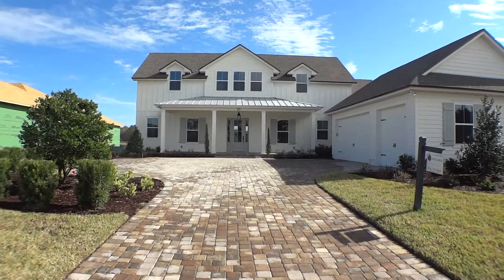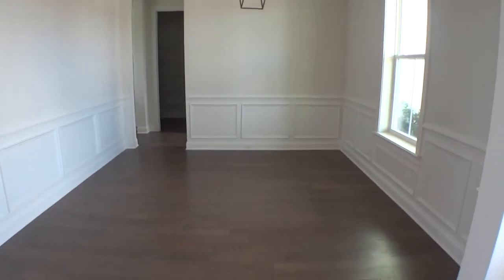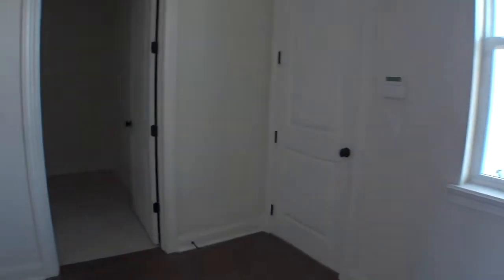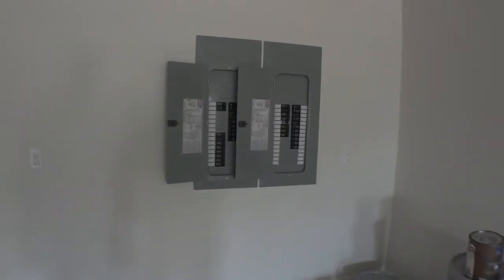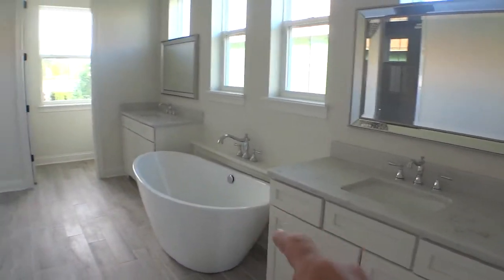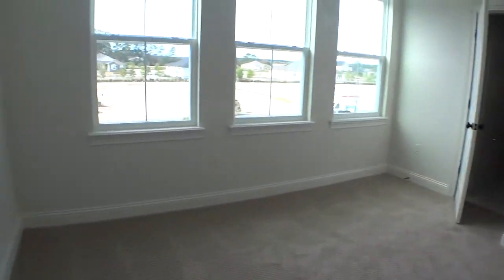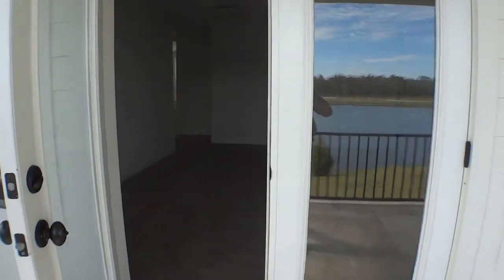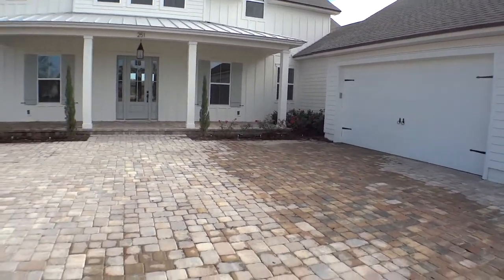The Berkeley Model by Cottage Homes at Markland - St Augustine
The Berkeley Model by Cottage Homes at Markland. The Markland Community is near the World Golf Village in St Augustine. Cottage Homes is building beautiful homes in this community. The Berkeley Model boasts 5 bedrooms and 3.5 bathrooms as well as a 3 car garage with workshop space. Interior space is approximately 3429 sq ft. Plenty of outdoor space for entertaining a swell.

The Markland Community near the World Golf Village in St Augustine. Markland has many great builders that include Cottage Homes, Dream Finders Homes, Arthur Rutenberg Homes, Drees, Homes, Providence Homes and Riverside Homes. The Markland Amenity Center includes an awesome zero entry pool with swim lanes that is surrounded by a very large deck with plenty of sitting and entertaining area. Inside the two story Amenity Center you will find meeting areas, a full kitchen, a group exercise room and a complete weight room. Markland also boasts a 14 acre central lake that is surrounded by 90ft building lots. Kayaks are allowed to be used in the lake. In the future there will be an additonal lake as well. Markland is located approximately 20-30 minutes south of Jacksonville, 20 minutes from the St Augustine Old Town and 20 minutes to the beach.

Markland homes for sale. Markland real estate. Cottage homee.